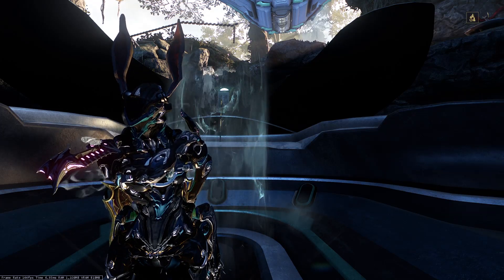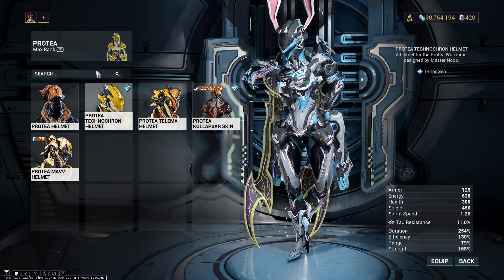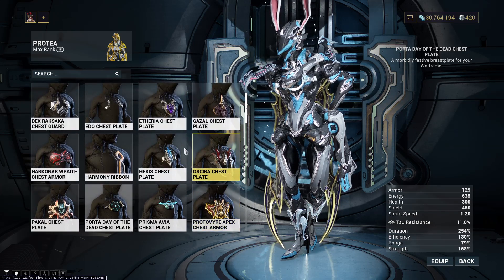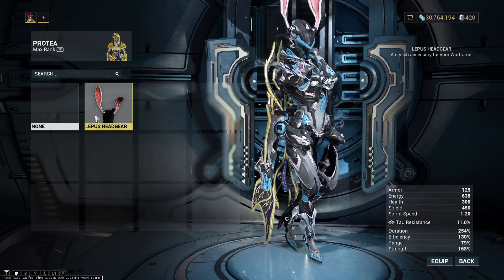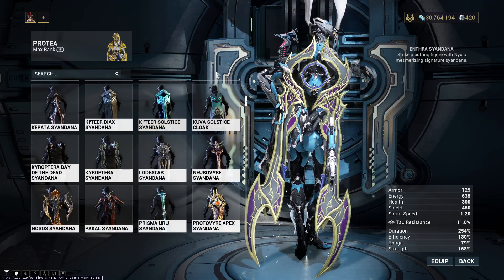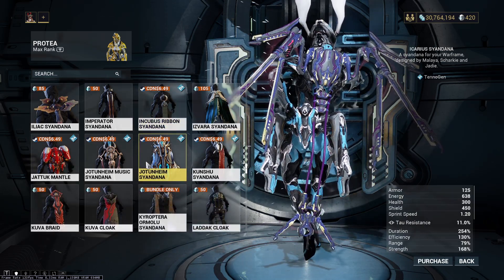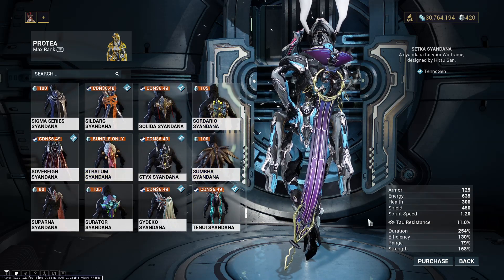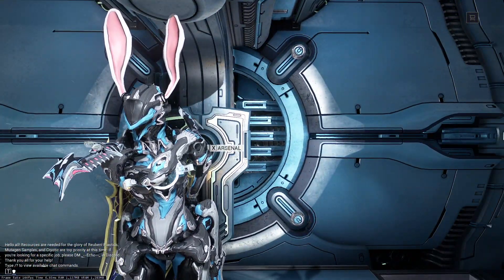This Is Warframe Fashion Frame! Protea Fashion!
Very casual video today, ALL ABOUT WARFRAME FASHION FRAME! We go over my general Protea fashion and all the random items I use. The colors are all random so don't expect me to know what's going on there. Hope this helps on this day of April 20.